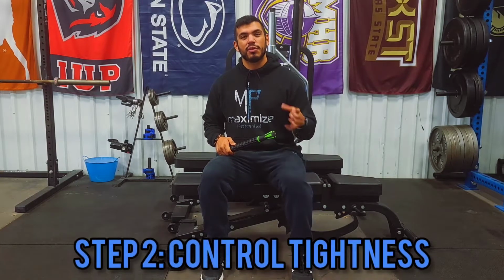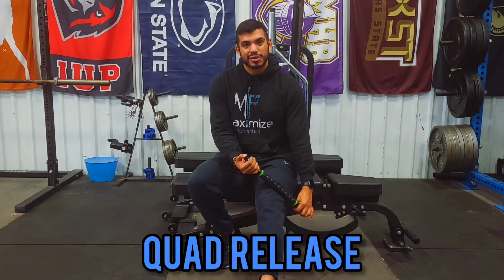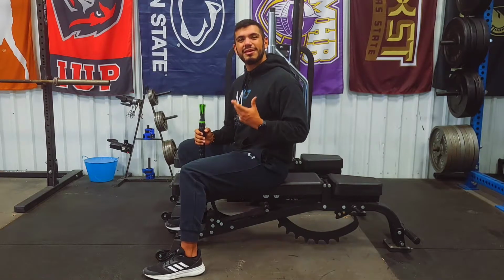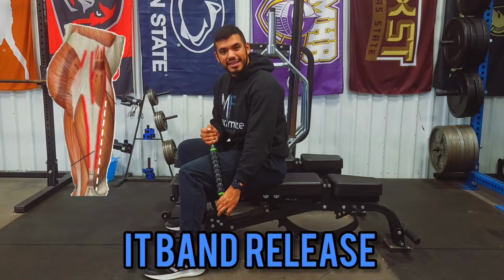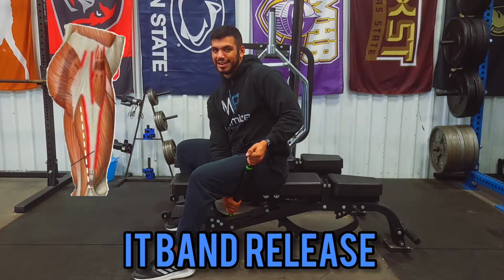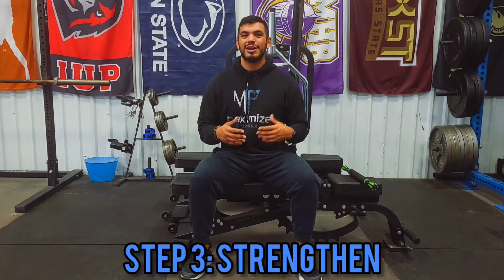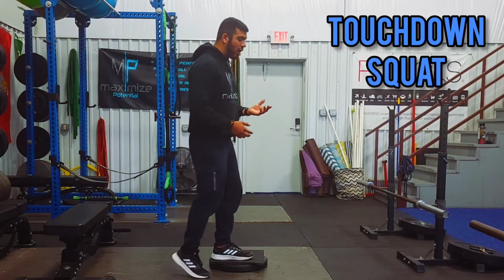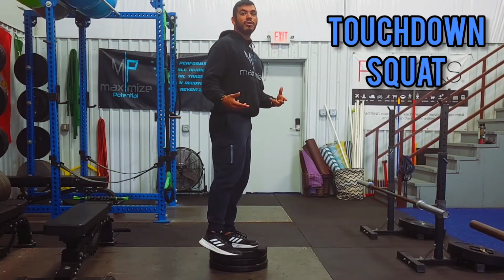Mobility Monday #36 - Assessing Runners Knee (Chondromalacia)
Happy 🌟Mobility Monday🌟 everybody!!!  Today I'm talking about one of the most debilitating and misunderstood overuse injuries in America; RUNNERS KNEE!
Runners knee or chondromalacia, is very common in RUNNERS or those with mechanical SQUAT issues. I'll go over the exact steps we need to take in order to mediate pain and fix this issue!
Remember this is always a conversation, so don't forget to leave a LIKE and COMMENT down below with anything you learned, questions that you may have, or suggestions for future content YOU want to see!